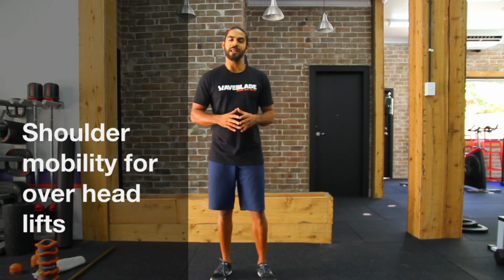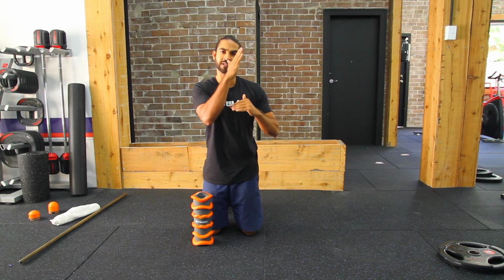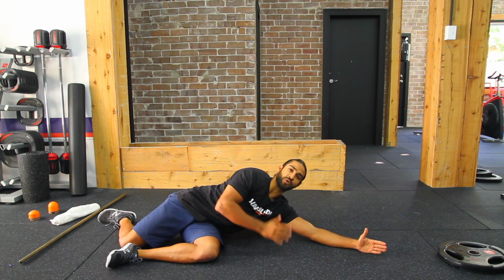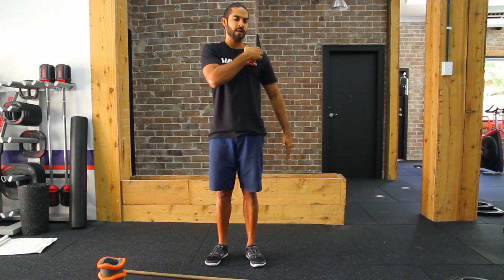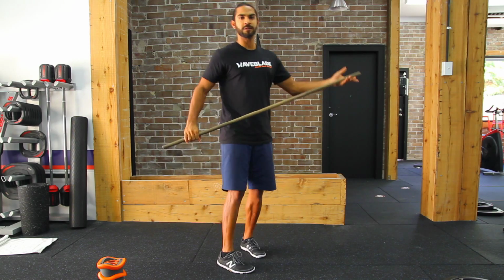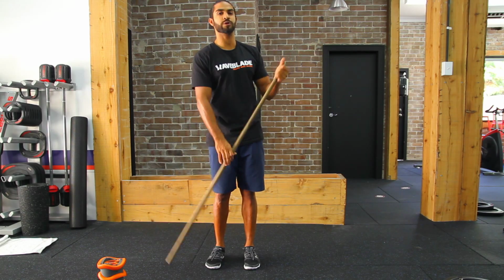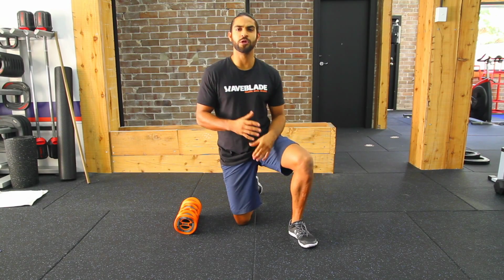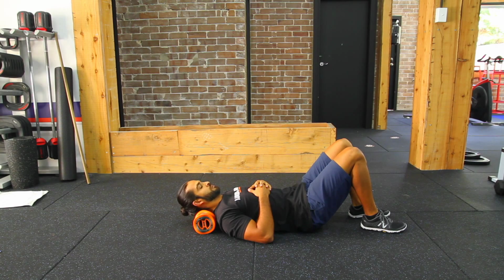Shoulder mobility for overhead lifting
Mobility techniques to improve shoulder range of motion, as part of movement preparation for overhead lifting exercises such as the snatch